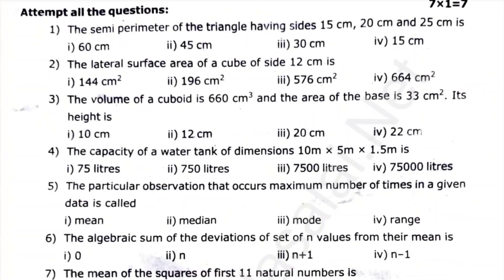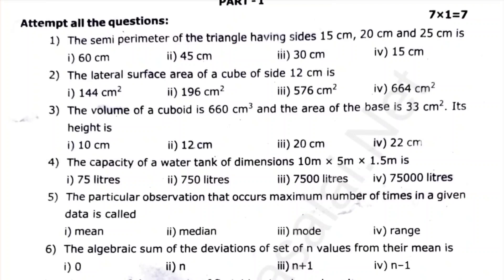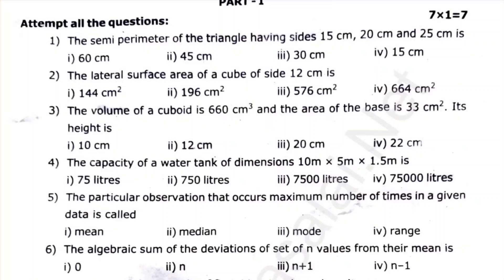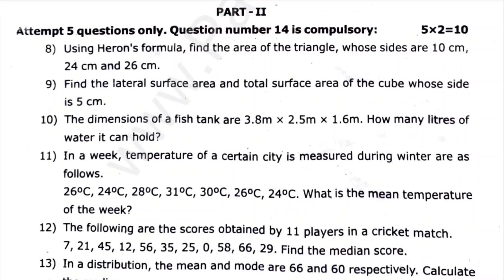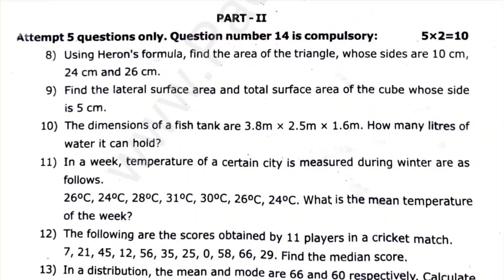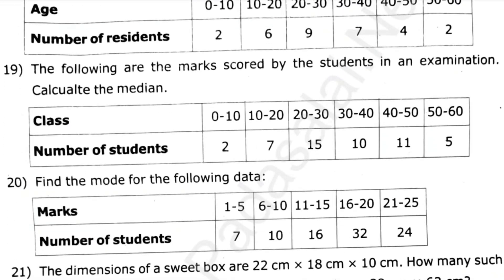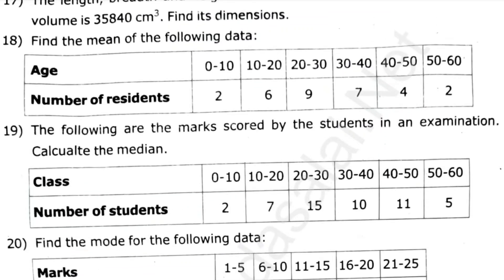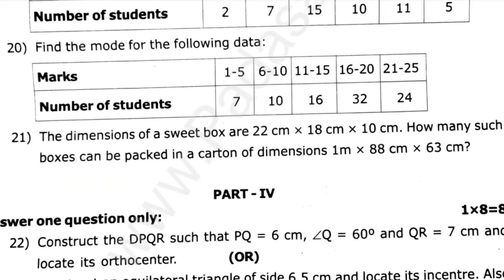9th Maths 3rd mid term question paper 2024 | 9th Std Maths Third mid term Exam question paper 2024